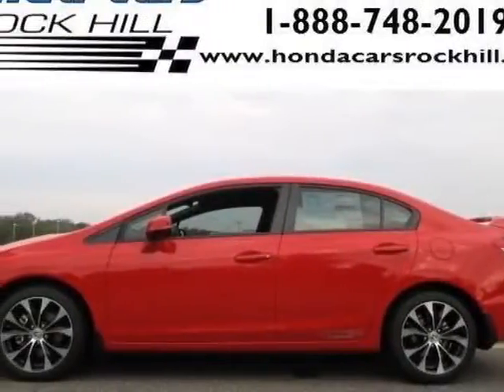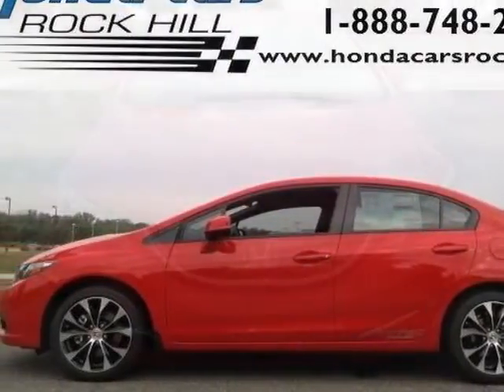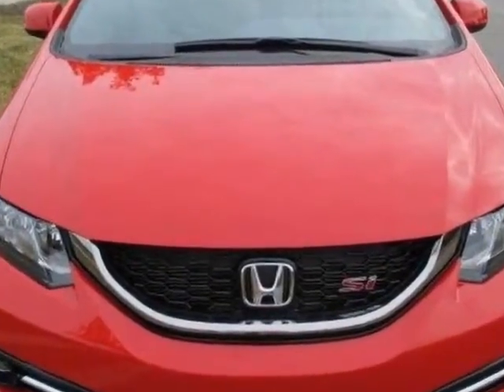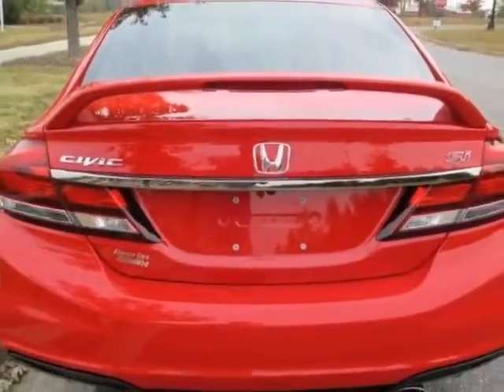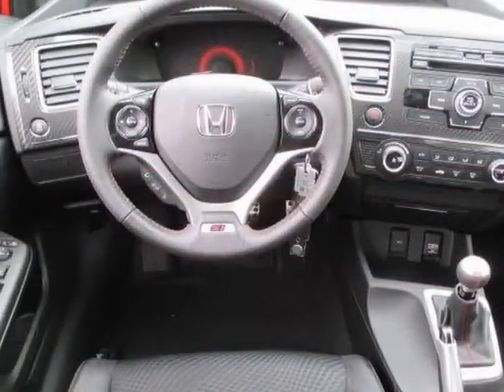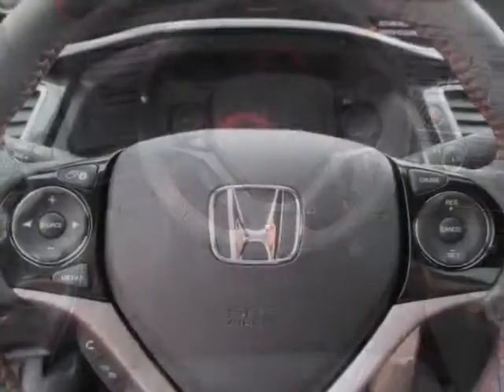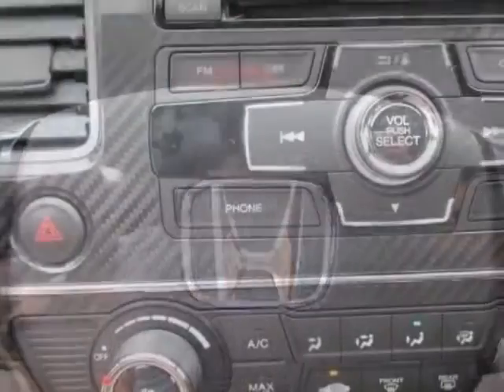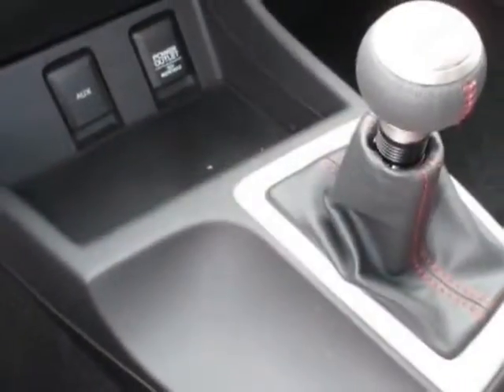2013 Honda Civic Sdn 4dr Man Si Sedan - Rock Hill, SC